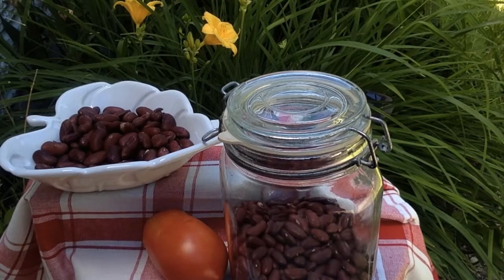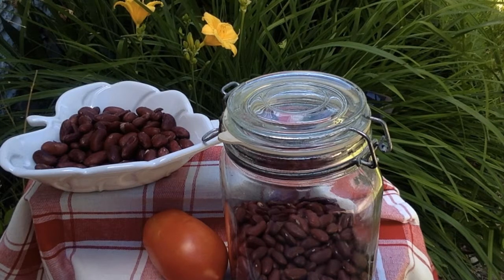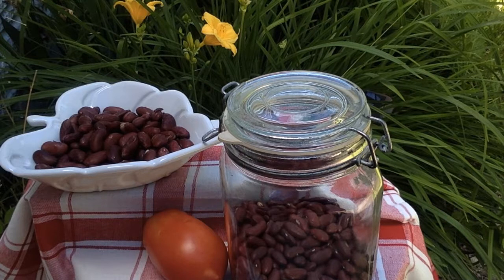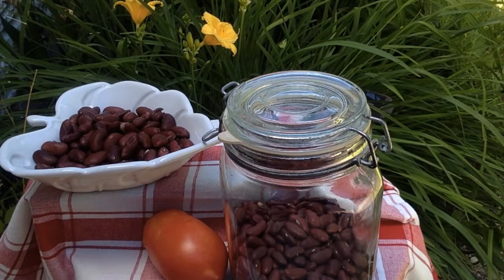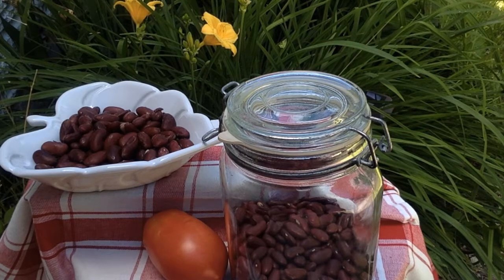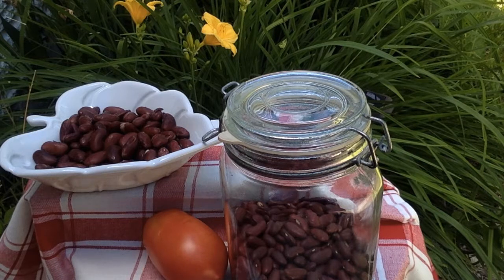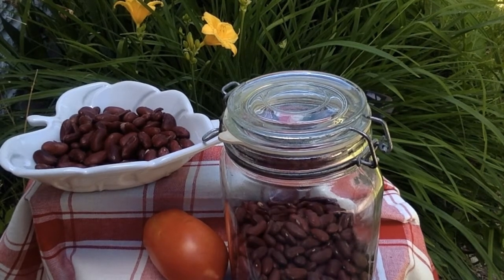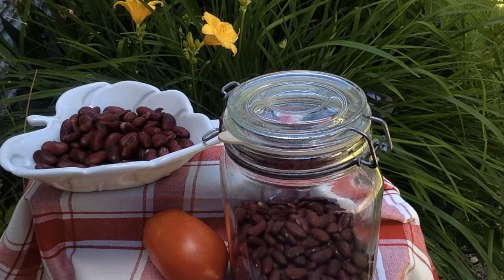Kidney beans | Legumes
This video is about  Kidney beans. Kidney beans must be soaked overnight before cooking. Soak beans. Discard water and the floaters.Boil in three cups of water to one cup beans. Cook until tender.